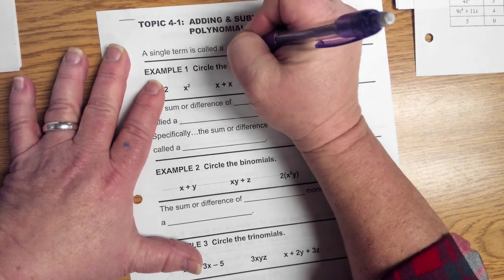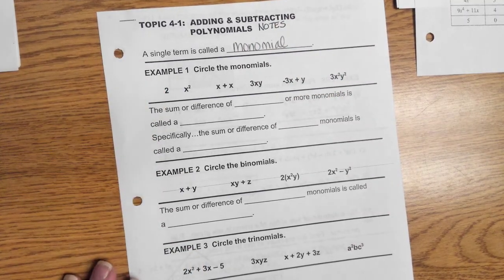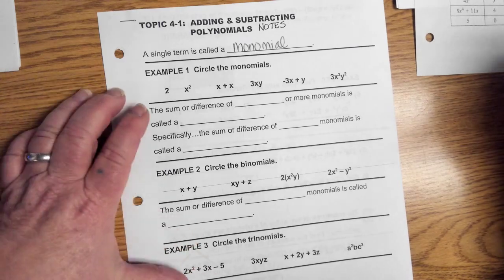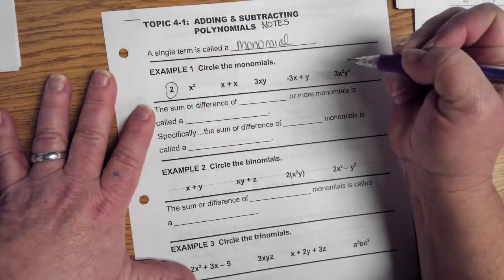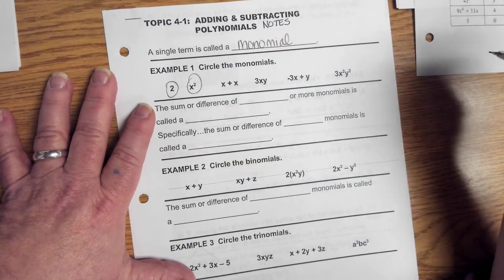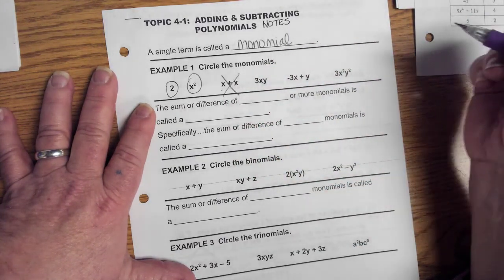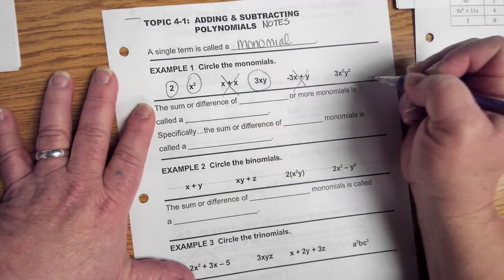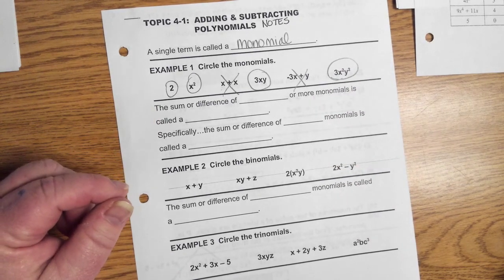Notes: Adding and Subtracting Polynimials